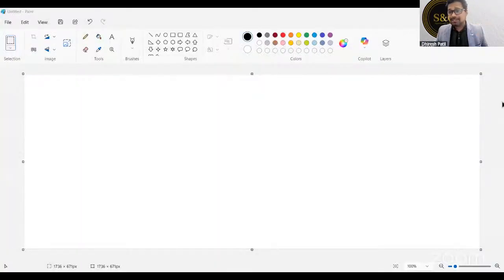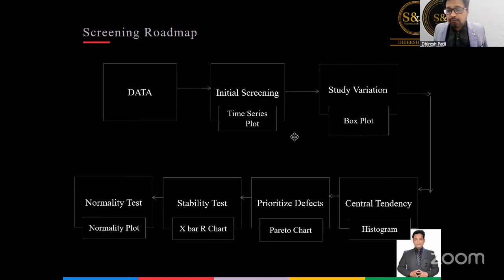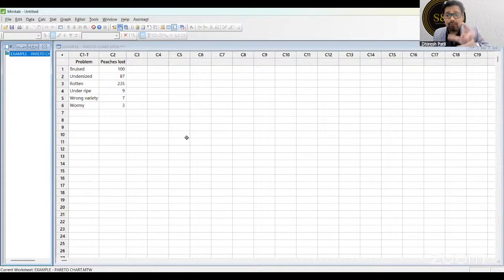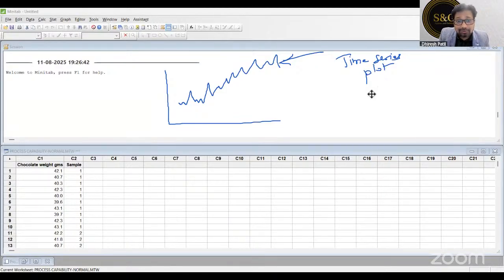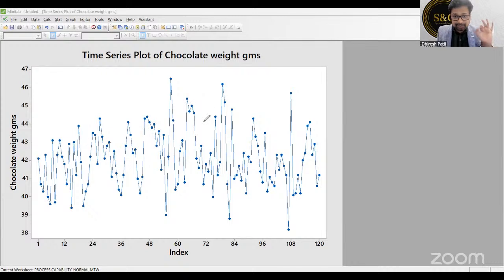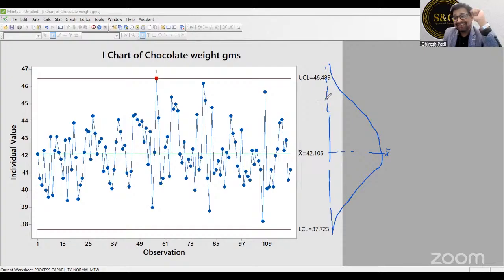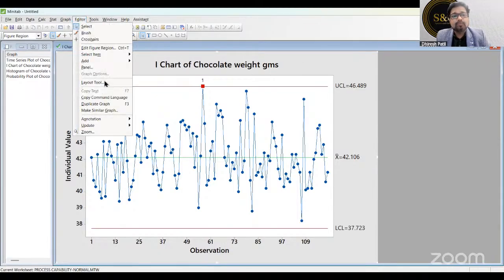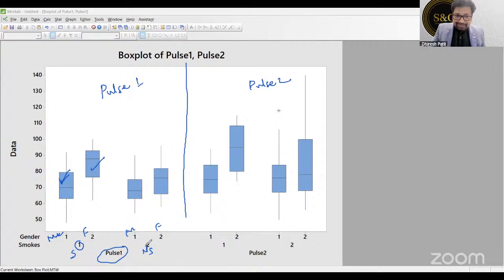Data Visualization with Minitab